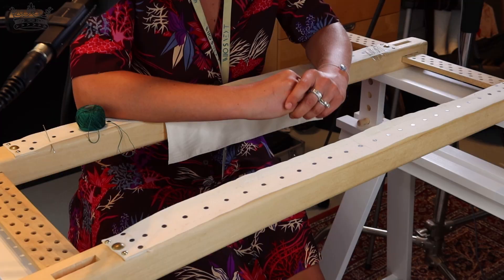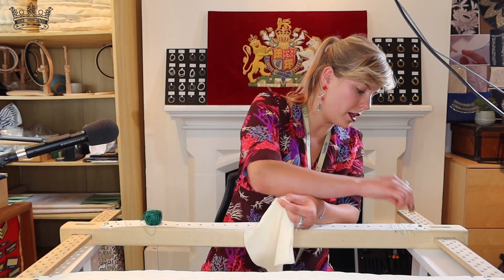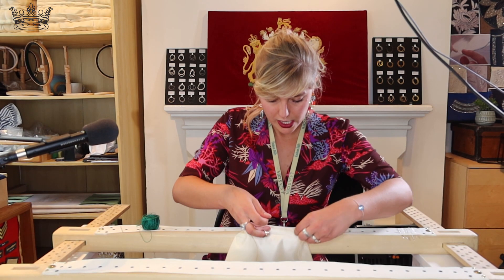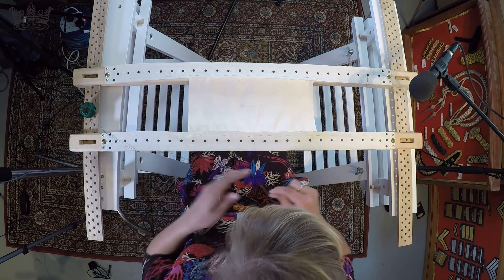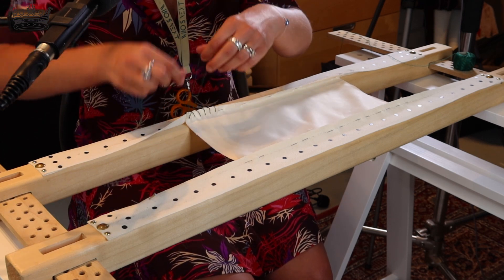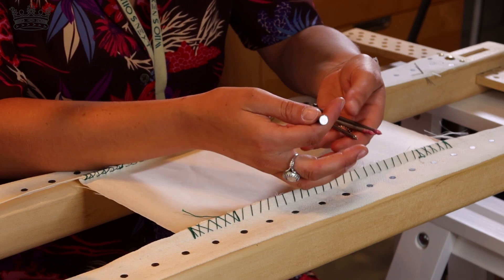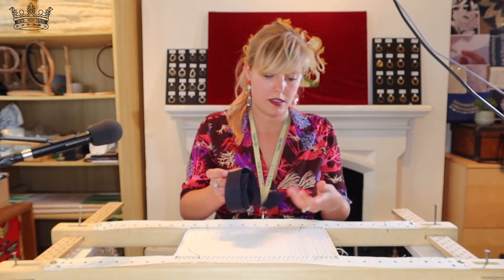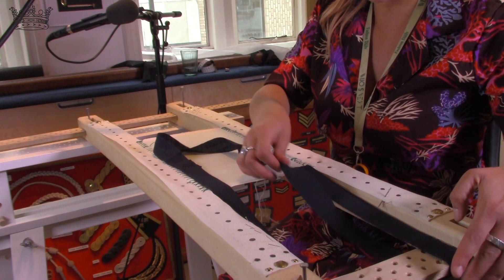Goldwork #1: The professional way to set up a frame for goldwork embroidery.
In this first video of a series.  Juliet, our Head Embroiderer shows some tips and tricks for those learning and working in textiles. in this video we will show you how to set up fabric on a traditional Slate frame used in our London embroidery house.